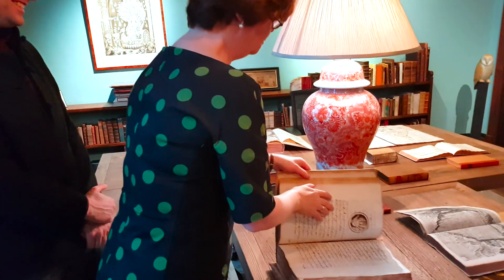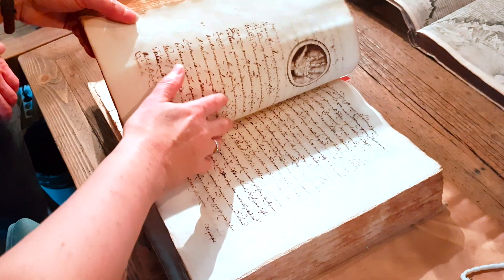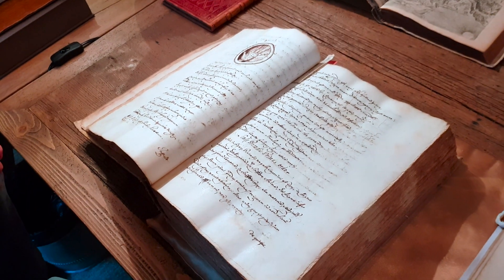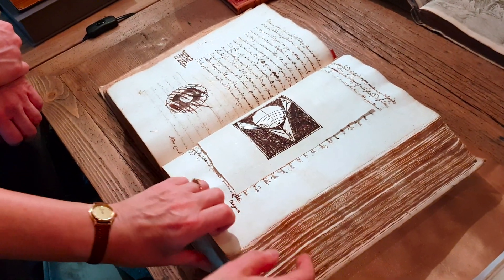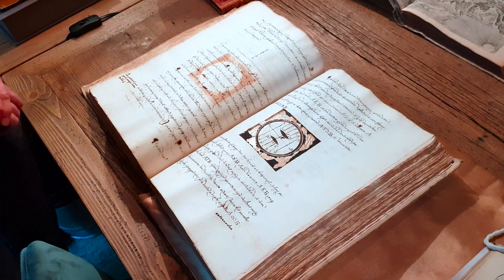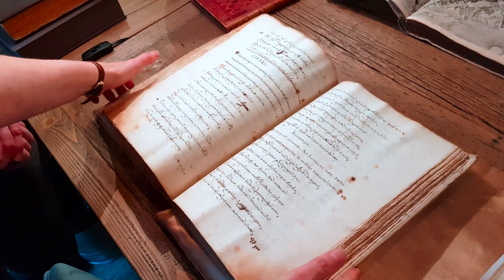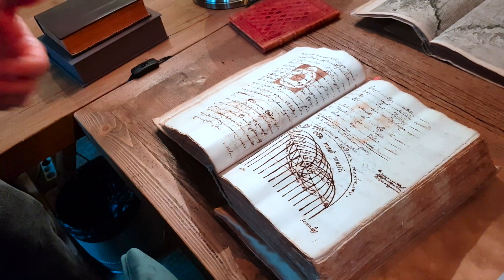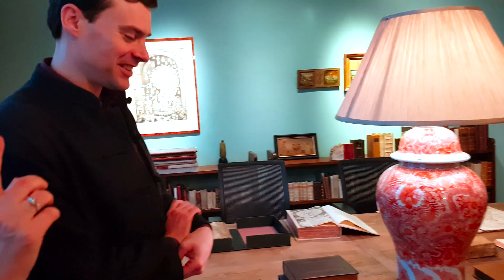Giordano Bruno - a rare manuscript at the Ritman Library.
Bruno was an Italian Dominican friar. Throughout his life he dedicated himself to the study of philosophy, mathematics, theology, and cosmology. A colourful character of the sixteenth century landscape, Bruno headed dangerous ideas too advanced for his age. He was persecuted by the Roman Catholic Inquisition for heresy and eventually burnt at the stake. Papal condemnation of Bruno included his insistence of infinite universes and innumerable worlds.